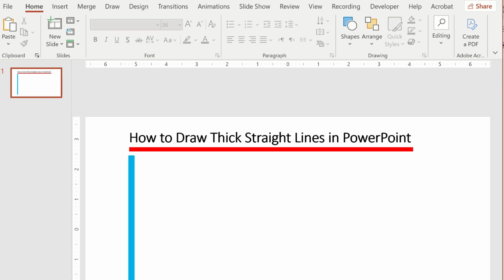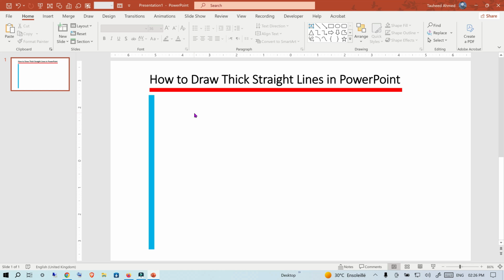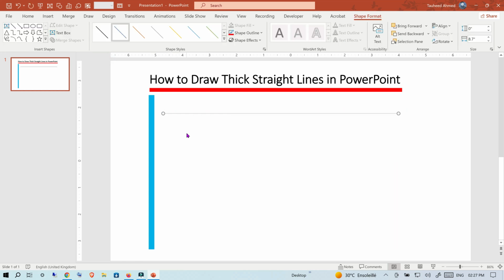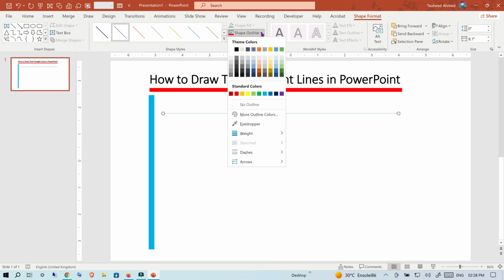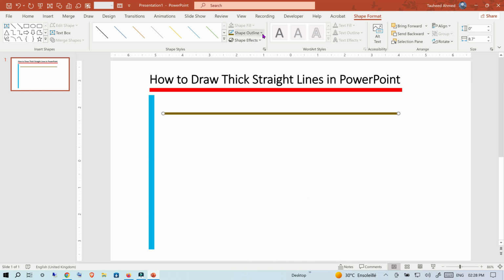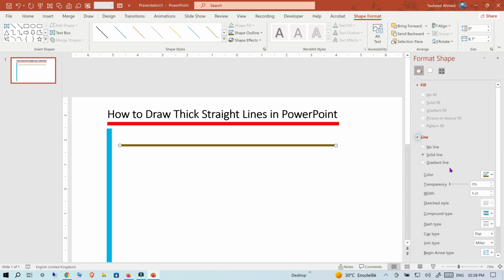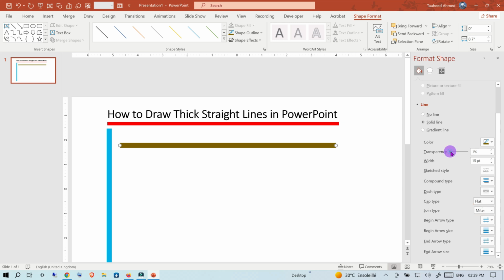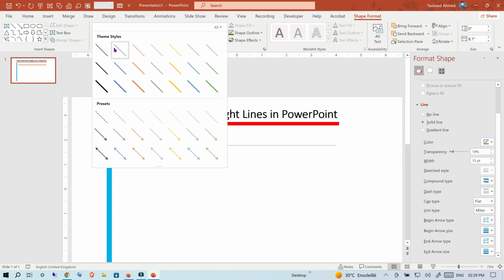How to Draw Thick Straight Lines in PowerPoint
Learn how to quickly insert and customize thick lines in PowerPoint for professional presentations! In this tutorial, I show you four different methods to create bold, thick lines in Microsoft PowerPoint. Whether you are a beginner using the standard Weight settings or a power user looking for advanced customization through the Format Shape pane, this video has you covered.

What we cover in this video:

    How to use the Shapes tool to draw perfect straight lines.

    Adjusting line Weight and setting custom Width (pt) values.